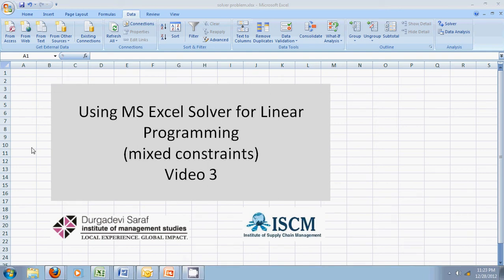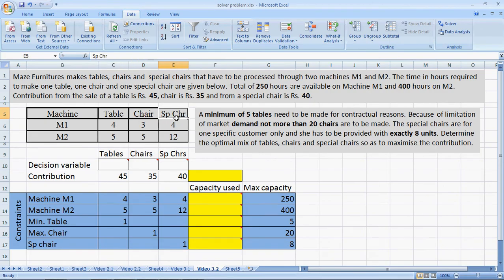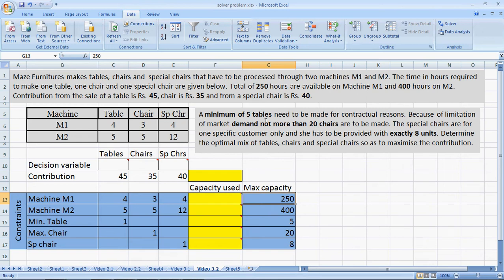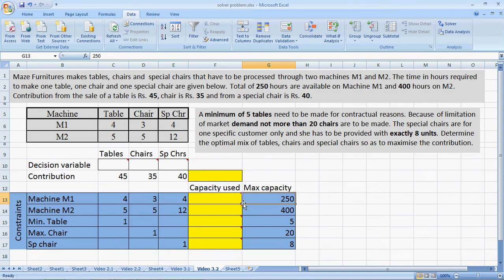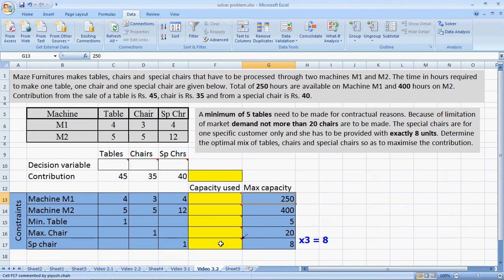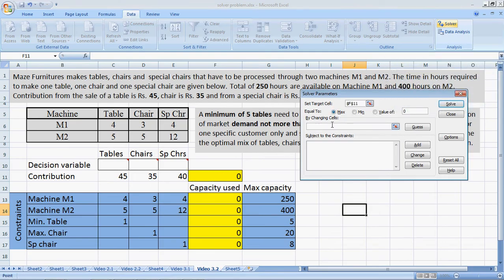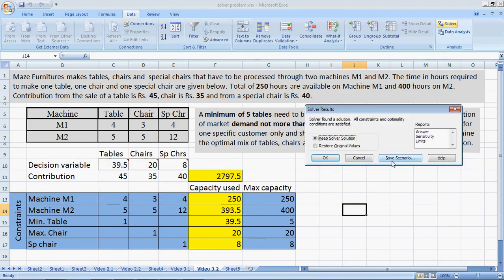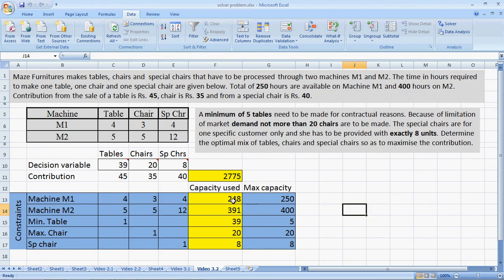Linear Programming with mixed constraints on MS Excel Solver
The video explains optimising Linear Programming based solutions with mixed constraints on MS Excel Solver.